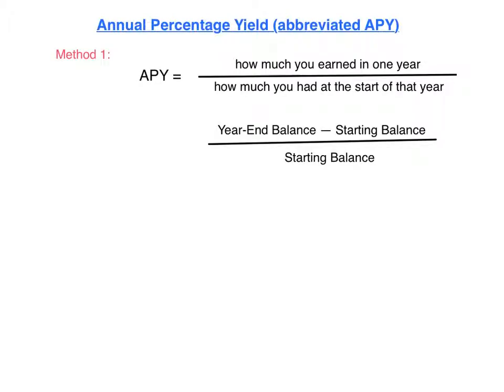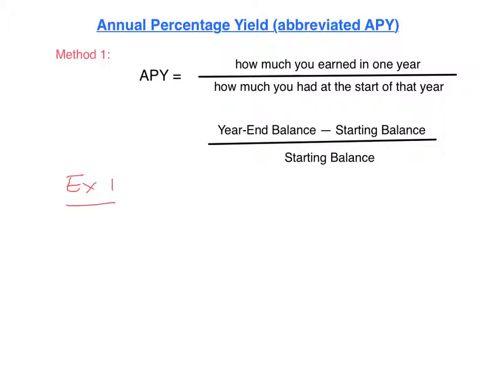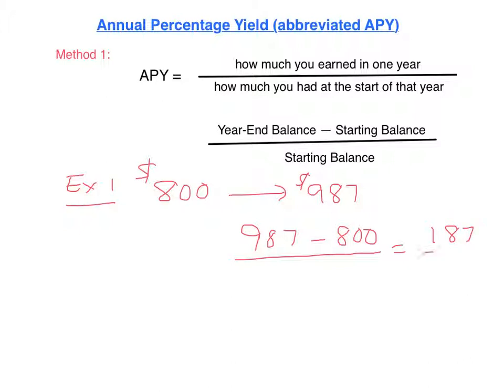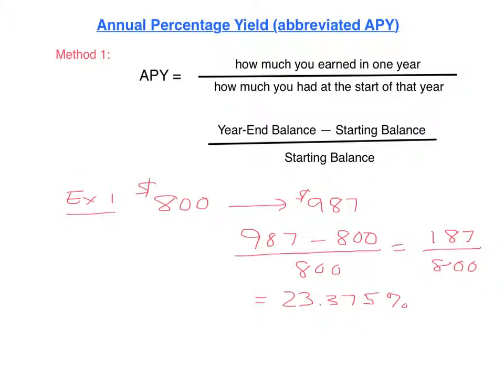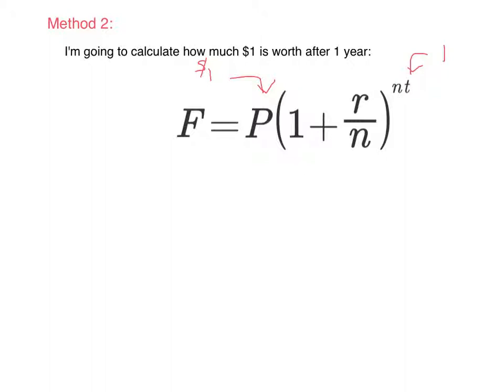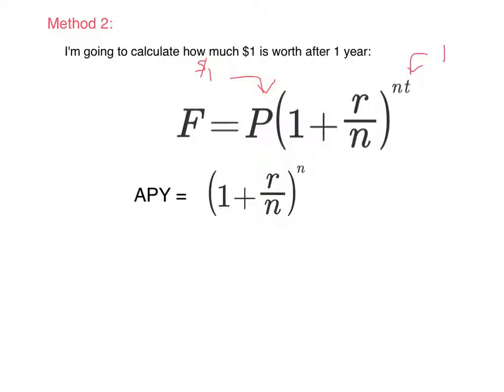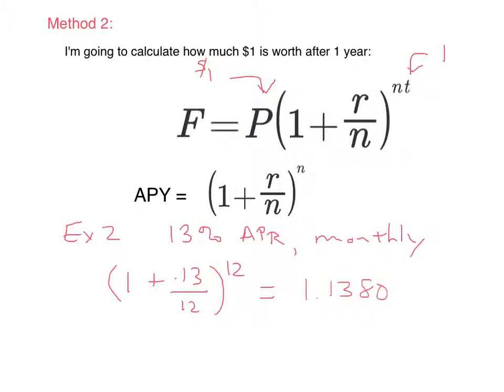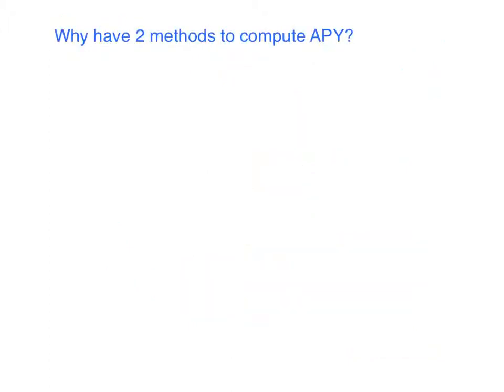Computing Annual Percentage Yield